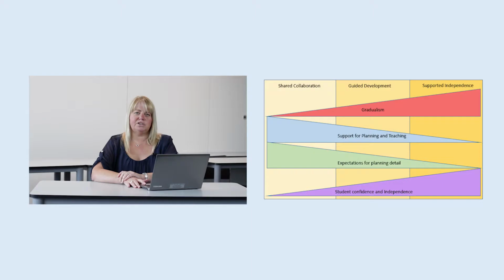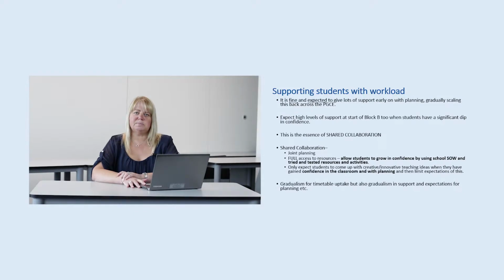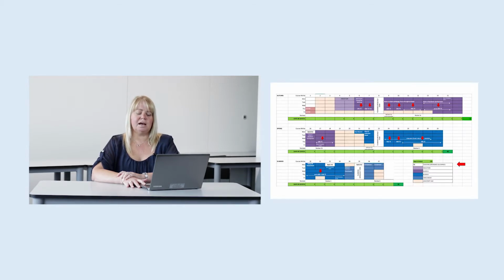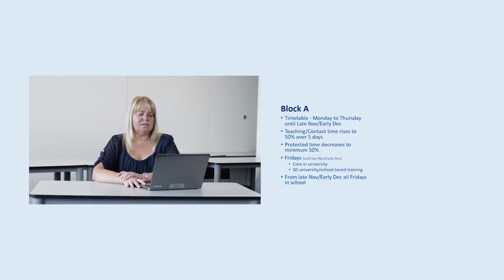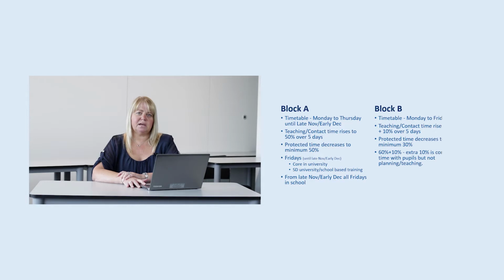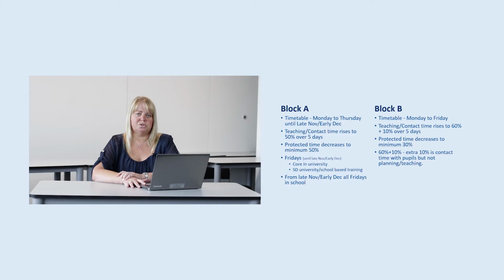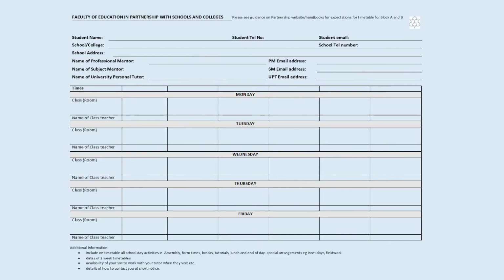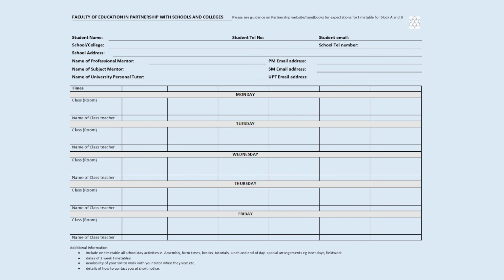Creating a Student Timetable and Supporting Student with their Workload